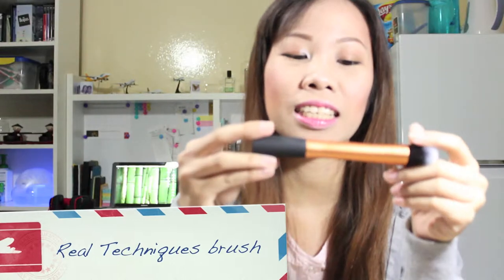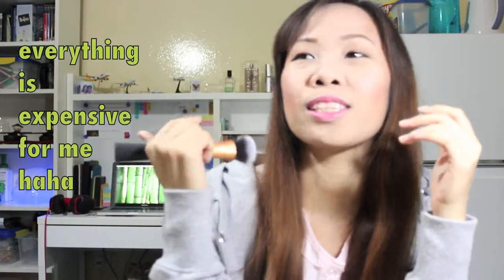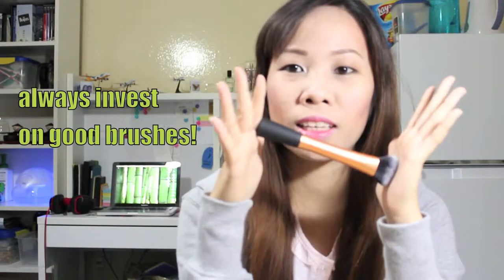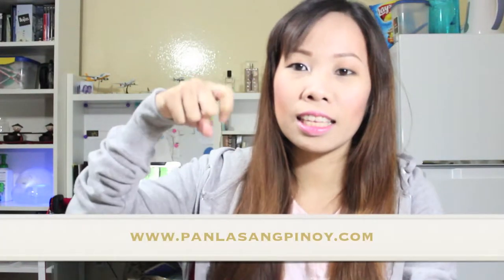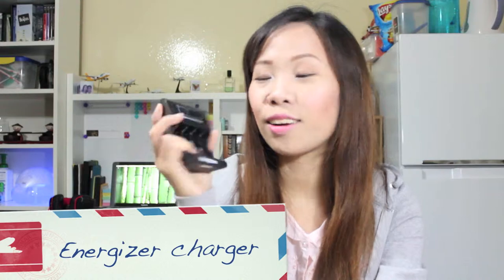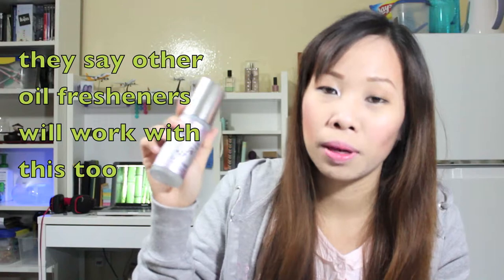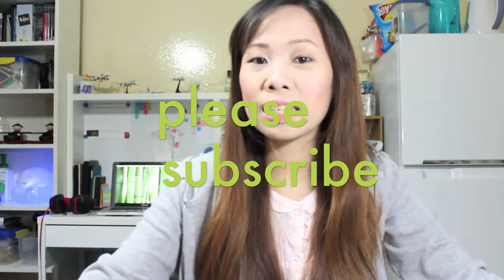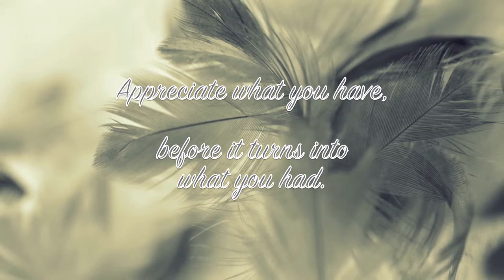July 2014 Favorites ❀ Real Techniques, deviant, food, air purifyer,energizer ❀ + bloopers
zuuuup!
This is me talking about my favorites this July!
This video is simply appreciating what I have this month!

links from this video:
addoony beauty shop (for qatar people. I don't know if they ship abroad)

FIND ME

other yt channel: youtube/heartbeatandlifeline

Stay pretty, stay healthy, stay happy, stay strong!

xoxo,
Megami Tsubasa